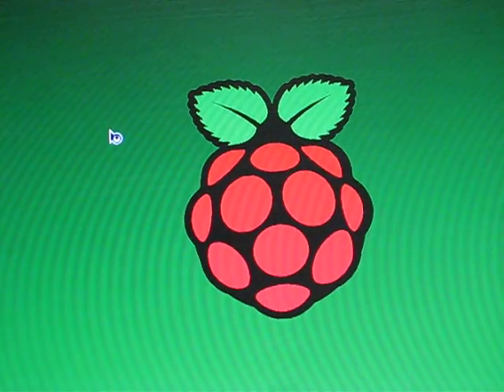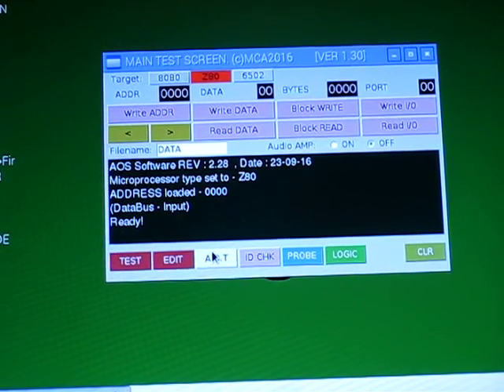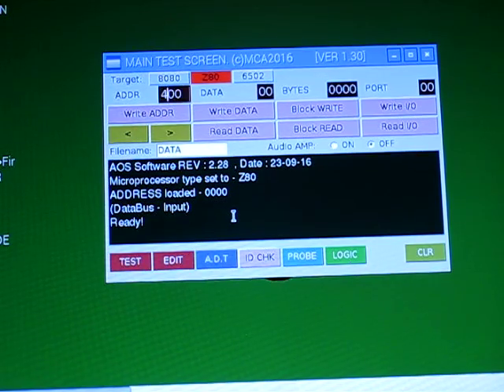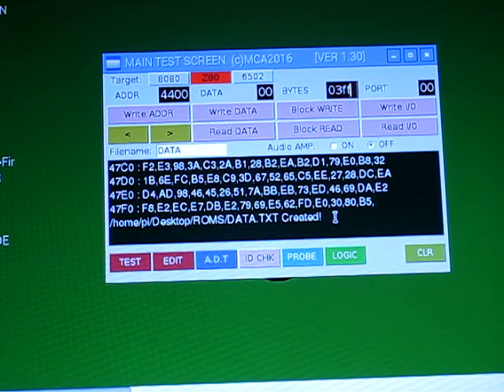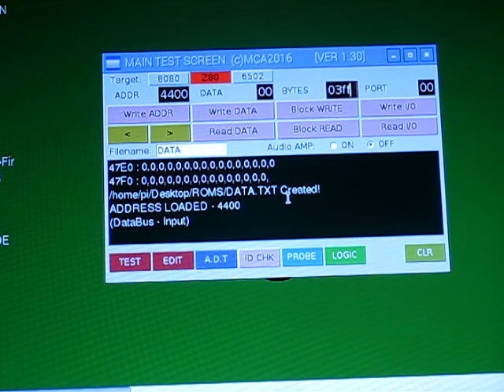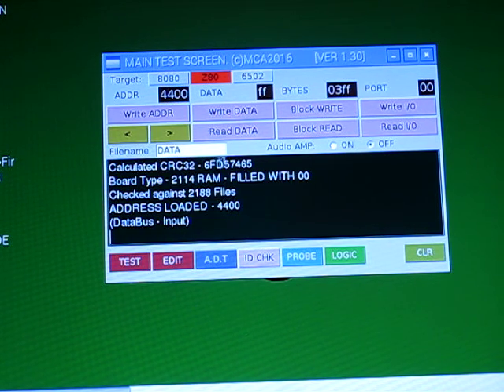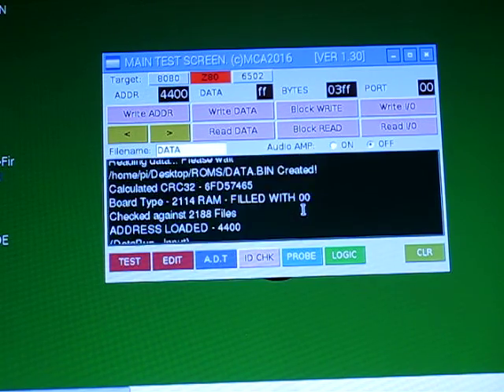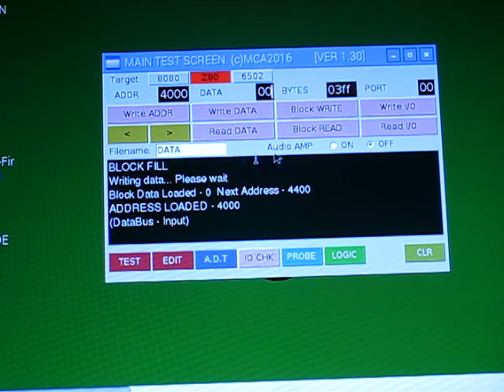AR81 - VRAM Testing 1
Short video (actually 2!) showing how to check VRAM (2114) on a duff Pacman board